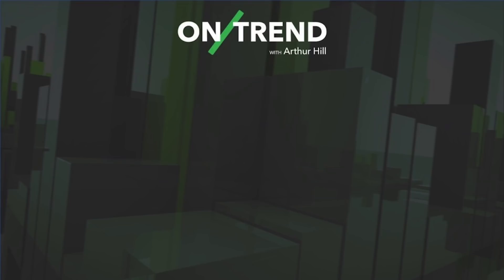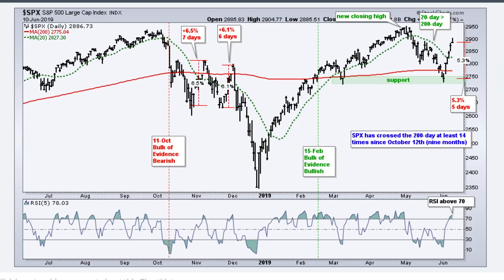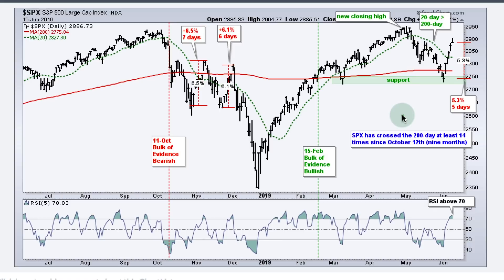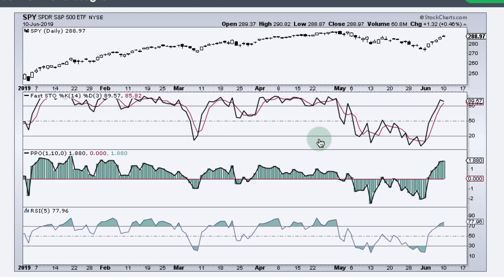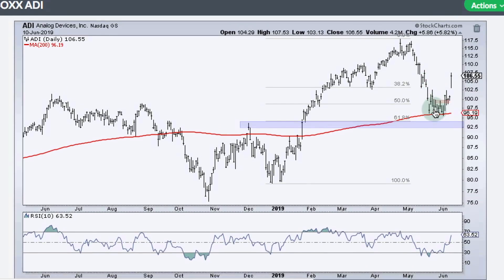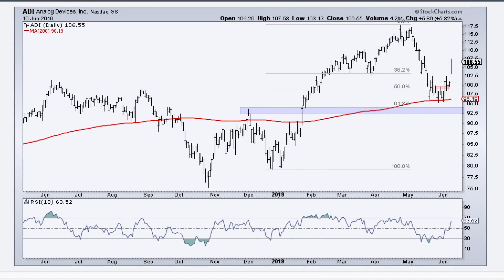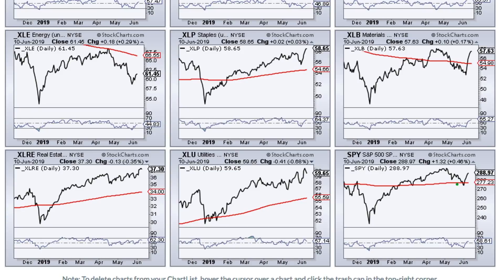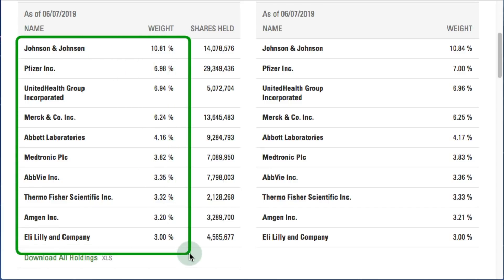Trend Condition Stops | Arthur Hill | On Trend (06.11.19)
The S&P 500 reasserted its long-term uptrend with a surge, but the short-term condition argues for a bit of caution. One sector is starting to stand out with a move above its May high. Recent volatility makes this a good time to re-consider tight stops and chartists can get the jump on a move by trading the pattern within the pattern.